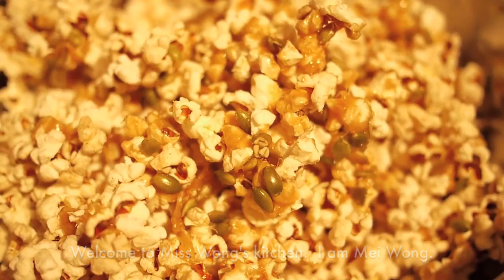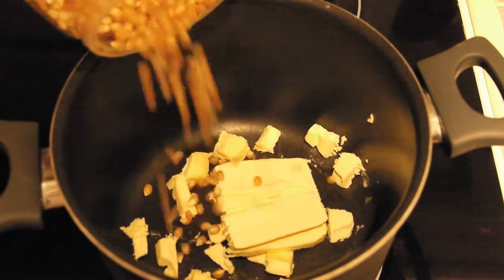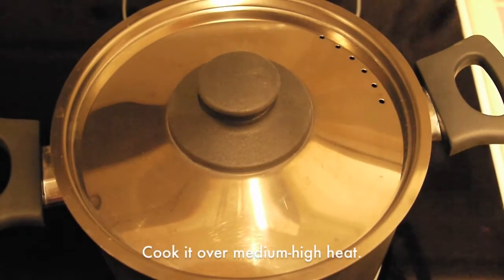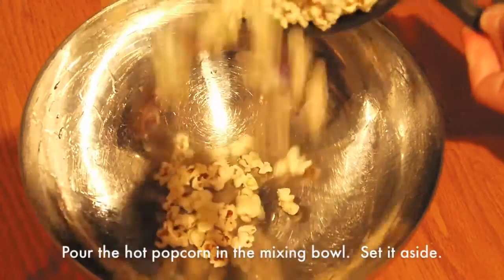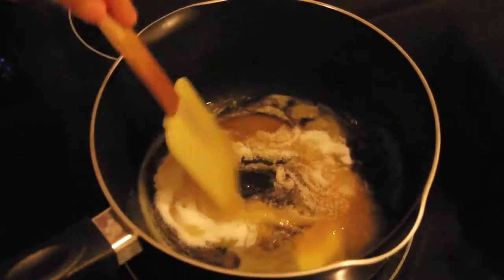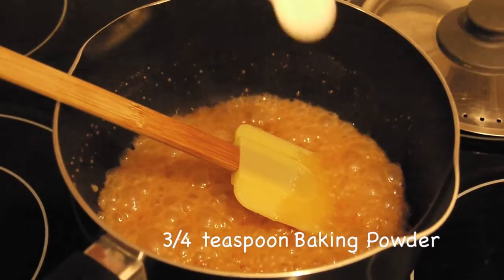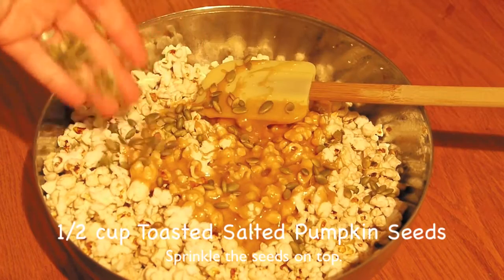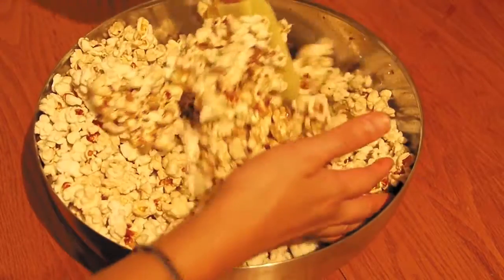自製焦糖爆谷 Homemade not-too-sweet Caramel Popcorn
Homemade not too-sweet-Caramel Popcorn 自製焦糖爆谷

Ingredients:
1/2 cup Corn Kernel
1/3 cup Unsalted Butter
1/2 cup  Toasted Salted Pumpkin Seeds
Some Vegetable Oil (to oil the tools)

Carmel :
1/4 tablespoons Unsalted Butter
1/2 cup Sugar
1/2 cup Corn Syrup (You can use light corn syrup here)
3/4 teaspoon Baking Powder

材料：
1/2 杯   爆谷粒
1/3 杯   無鹽牛油
1/2 杯   鹽焗南瓜籽
菜油 (抹用具用)

焦糖：
1/2 杯   糖
1/3 湯匙   無鹽牛油
1/2 杯   栗米糖漿
3/4 杯   泡打粉